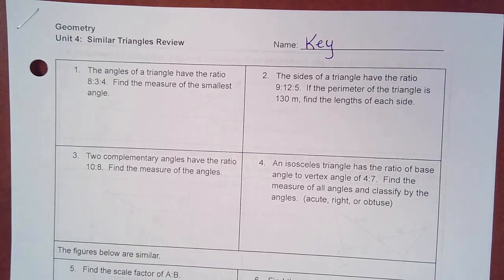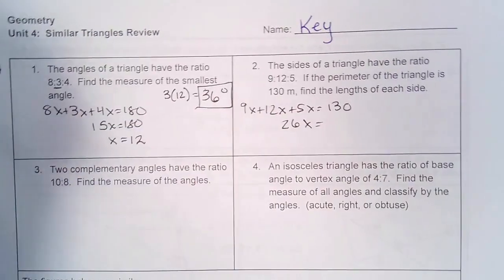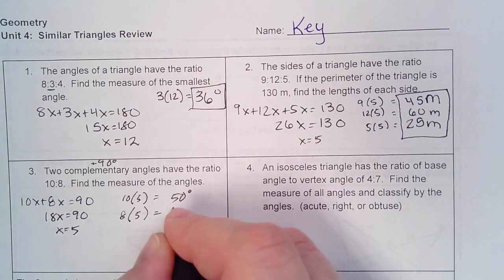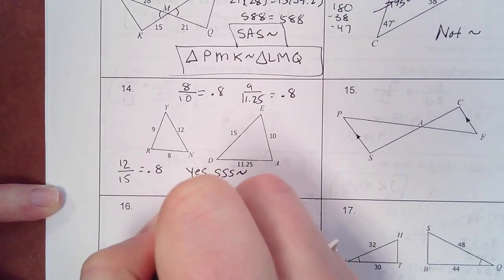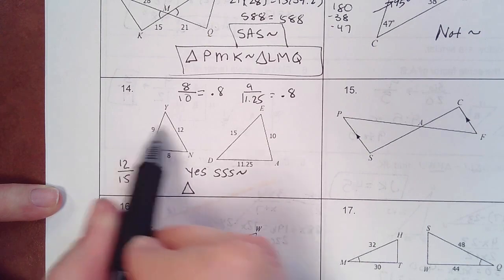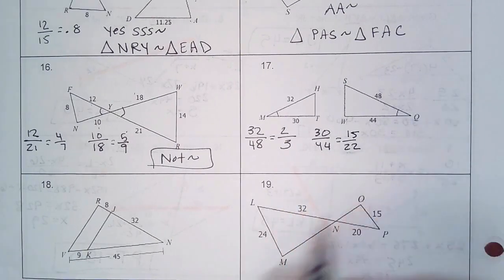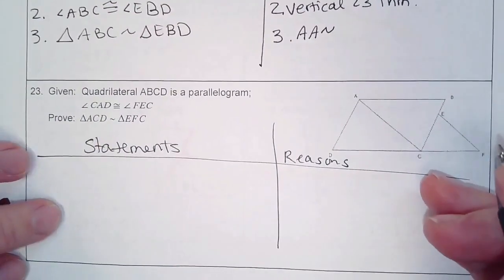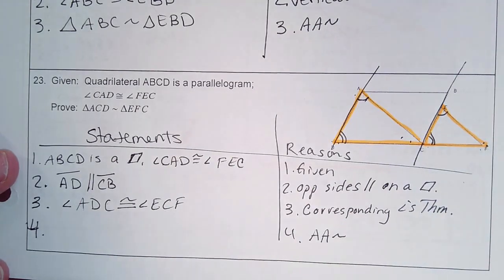Geo Unit 4 Study Guide Video complete